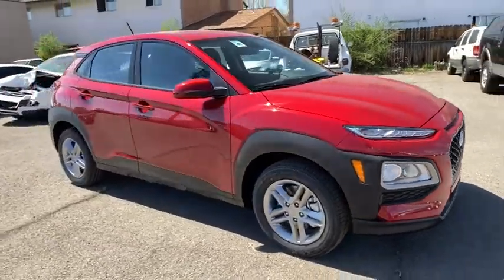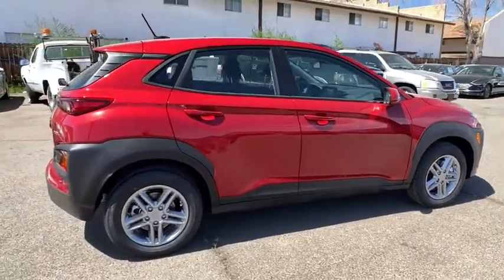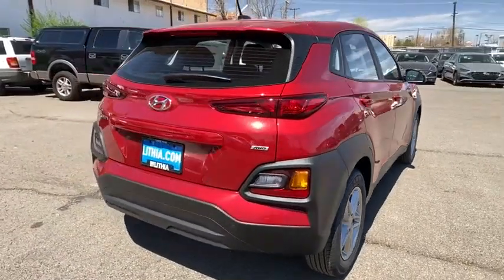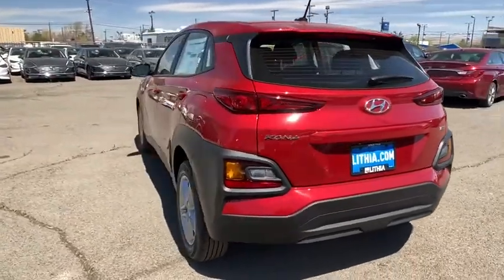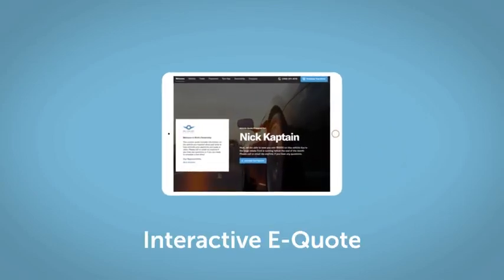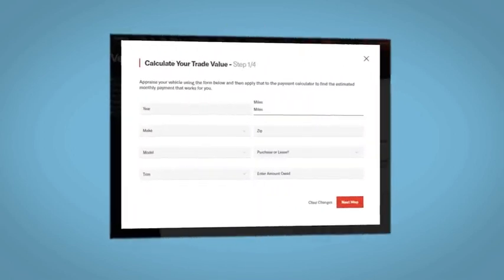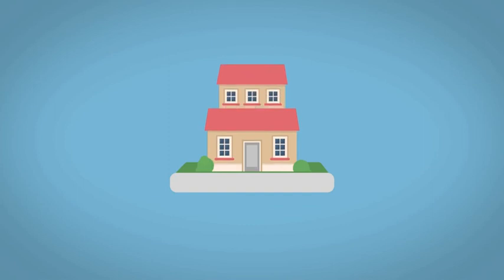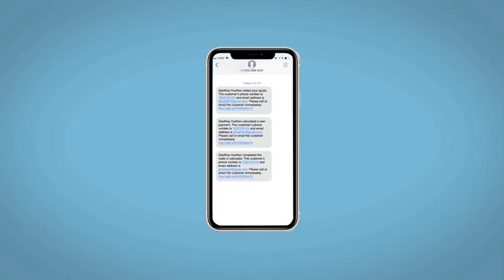2021 Hyundai Kona Reno, Carson City, Northern Nevada, Sacramento, Roseville, NV MU744166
PULSE RED New 2021 Hyundai Kona available in Reno, Nevada at Lithia Hyundai of Reno. Servicing the Carson City, Northern Nevada, Sacramento, Roseville, NV area
2021 Hyundai Kona SE Auto AWD - Stock#: MU744166 - VIN#: KM8K1CAA3MU744166

Lane Keeping Assist Brake Actuated Limited Slip Differential Smart Device Integration Back-Up Camera Alloy Wheels All Wheel Drive Apple CarPlay. PULSE RED exterior and BLACK interior SE trim. EPA 30 MPG Hwy/25 MPG City! CLICK NOW! KEY FEATURES INCLUDE: All Wheel Drive Back-Up Camera iPod/MP3 Input Bluetooth Aluminum Wheels Apple CarPlay Smart Device Integration Lane Keeping Assist Brake Actuated Limited Slip Differential. Rear Spoiler MP3 Player Keyless Entry Steering Wheel Controls Child Safety Locks. Hyundai SE with PULSE RED exterior and BLACK interior features a 4 Cylinder Engine with 147 HP at 6200 RPM*. EXPERTS RAVE: Great Gas Mileage: 30 MPG Hwy. BUY FROM AN AWARD WINNING DEALER: Lithia Hyundai of Reno sells new Hyundais certified pre-owned Hyundais and used cars trucks and SUVs! We have excellent finance options as low as 0% on select models in addition to all avilable Hyundai incentives and rebates! We also specialize in second chance financing! We are located in Northern Nevada at 2620 Kietzke Ln. Our hours are Monday-Saturday 8: 30am - 8pm and Sundays 10am - 6pm. 100% customer satifaction is our priority! Price does not include $449 Dealer doc fee taxes and license fees. Price contains all applicable dealer incentives and non-limited factory rebates. You may qualify for additional rebates; see dealer for details.